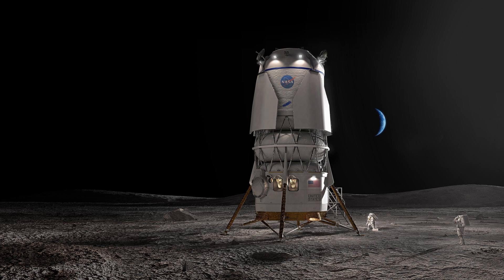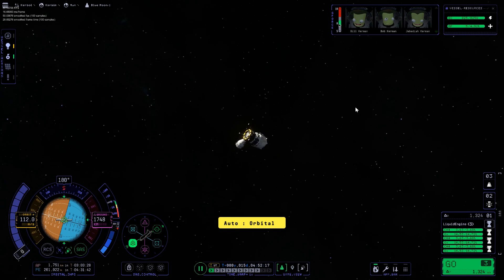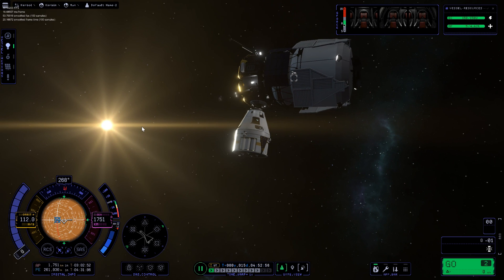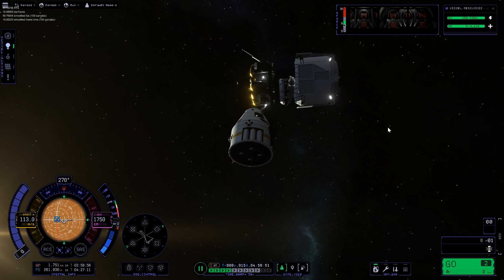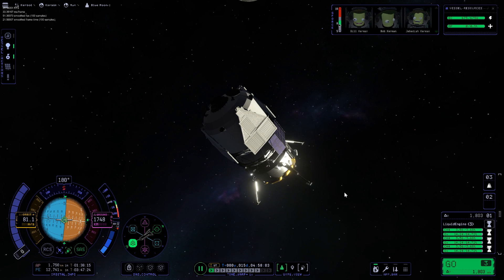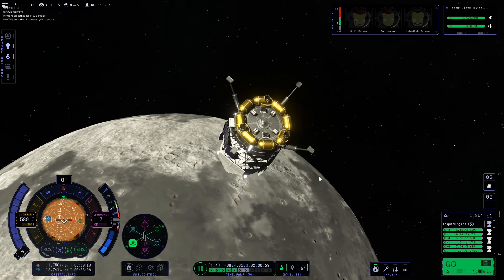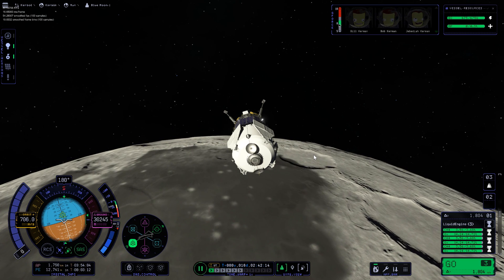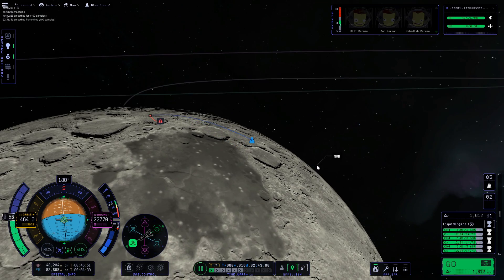Why Blue Origin's Lunar Lander Is A Radical Rethink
Blue Origin's National Team won a $3.5 billion contract to develop and deploy a lunar lander for the Artemis program, this is for landings after Artemis III which is currently supposed to be handled by SpaceX's Starship.
Blue Origin's lander won over 3 other options with only the Dynetics Alpaca lander coming close.
Blue Origin is the leader of the National Team which includes Lockheed Martin, Boeing, Draper, Astrobotic and others. It's a 16 meter tall 100% reusable lander with the propellent tanks placed above the crew module, allowing the crew to be close to the ground upon landing.

While we don't really know that much about the vehicle, that does give me a perfect excuse to play with it in Kerbal Space Program 2